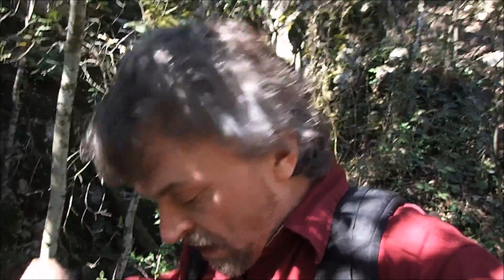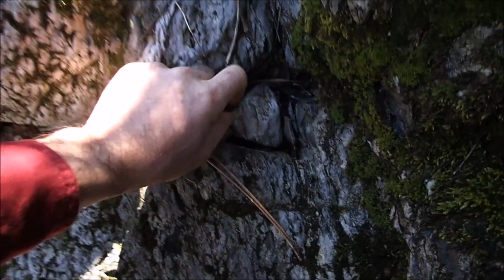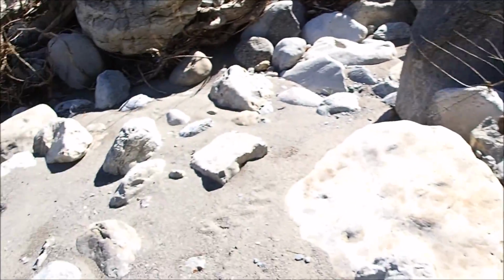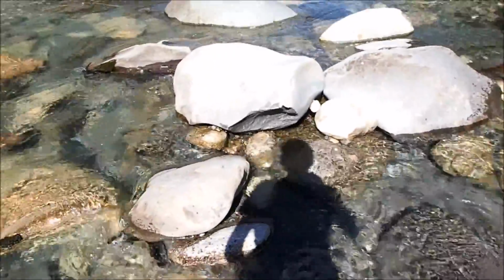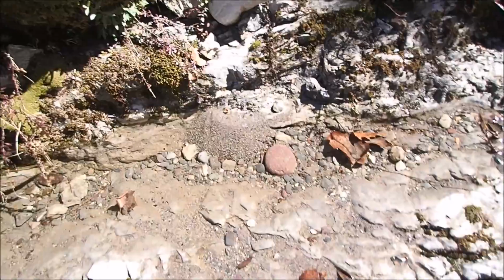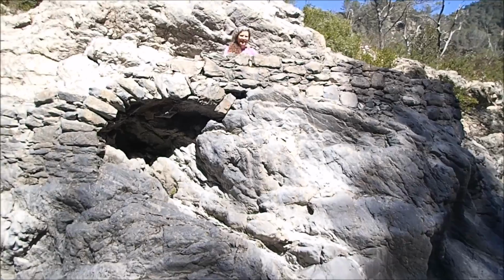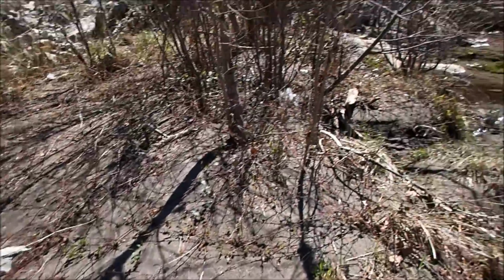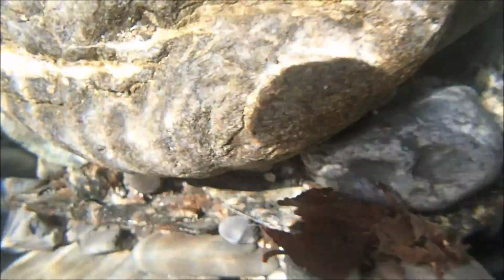Exploring the Roya River In Italy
Join me and my wife Lindsay as we explore a short section of the beautiful Roya river on the French and Italian border. The water was very cold and clear and we had a wonderful little adventure. I give some tips on how and where to look for treasures as we go along. It's a long video!

zz